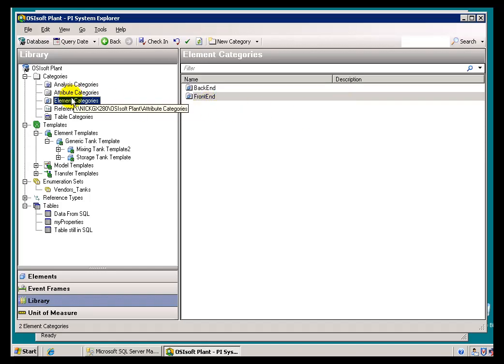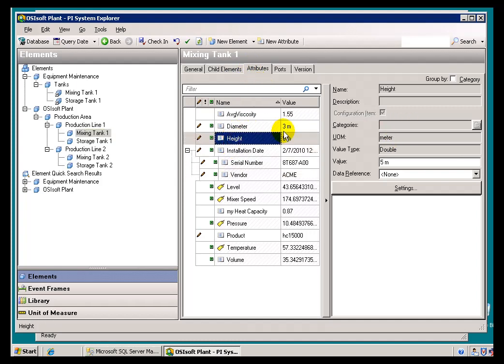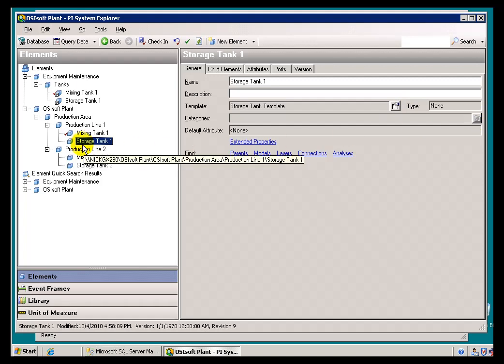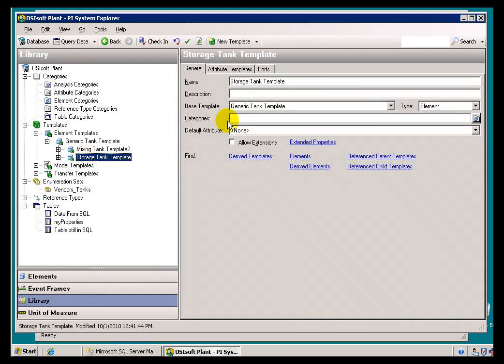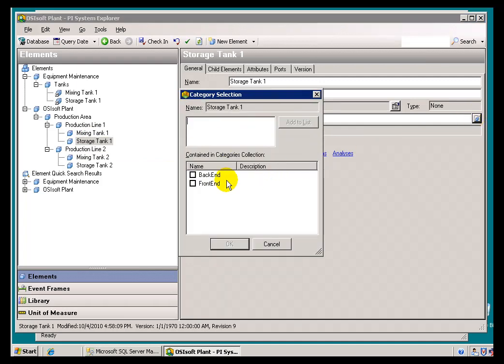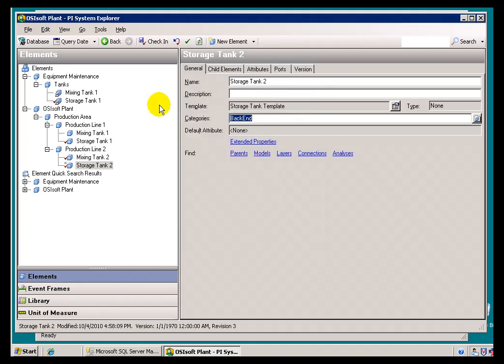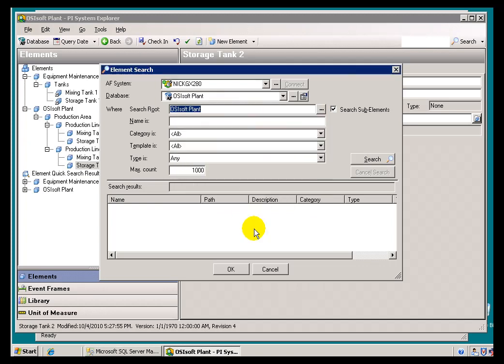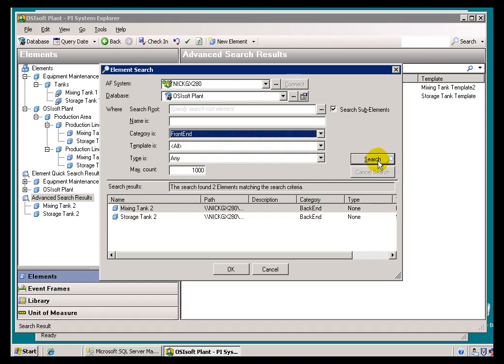OSIsoft: Organize attributes, elements and tables using categories. v2010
Once categories have been created in the Library, you can assign them to the corresponding objects.

you can see where this video is in the sequence of videos on this topic.